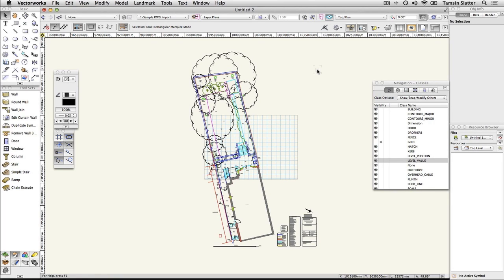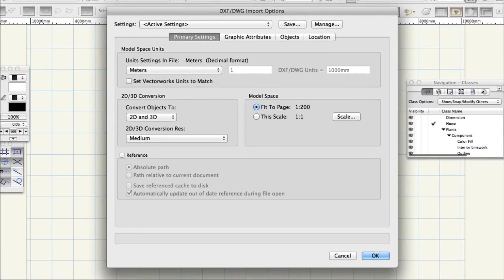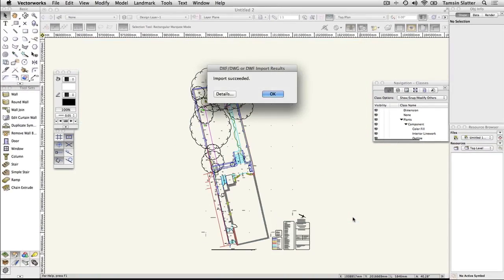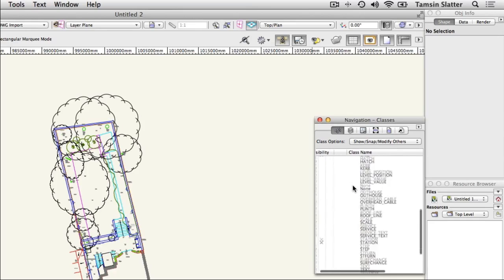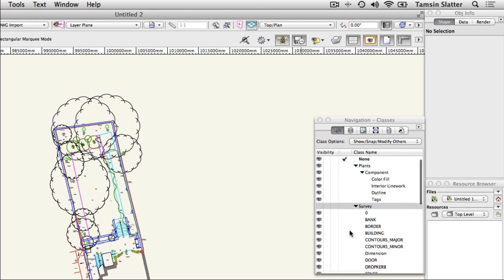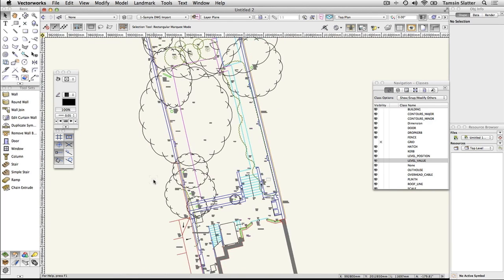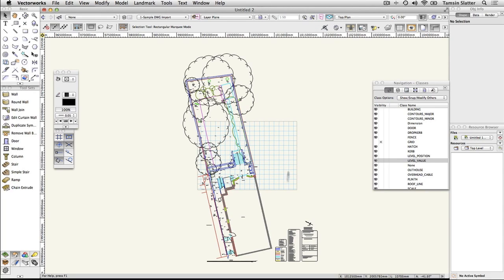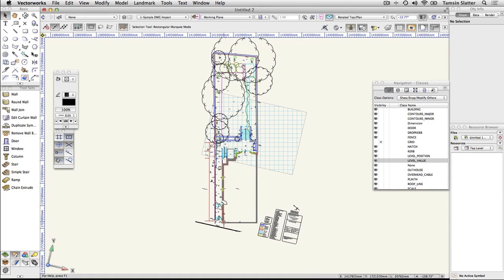Vectorworks Landmark 2015: Import DWG - 04